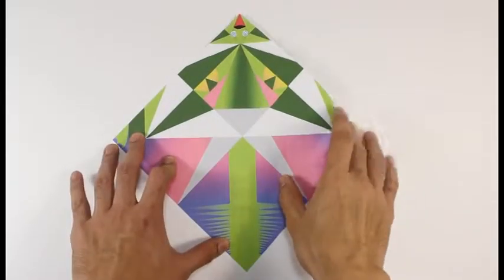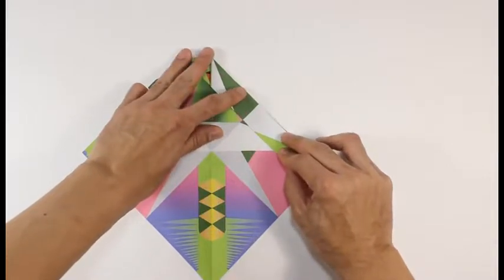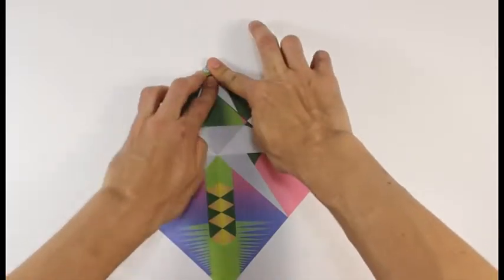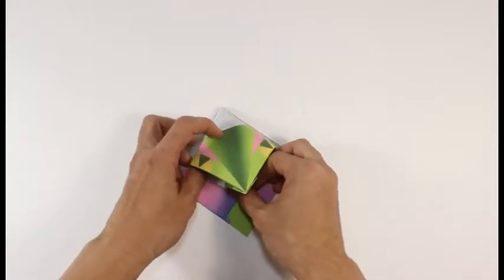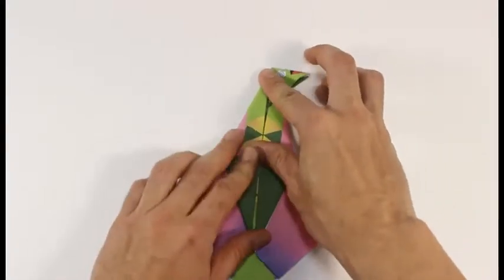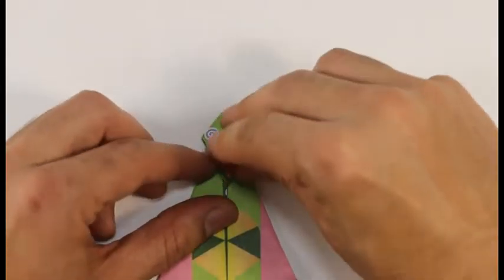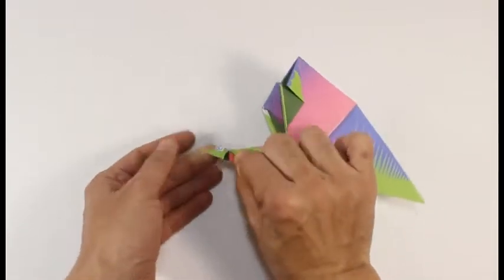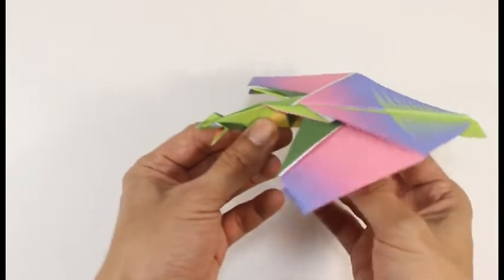The Swoop Dragon - Flying Dragons Paper Airplanes Kit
Step-by-step video instructions for Tuttle's FLYING DRAGONS PAPER AIRPLANE KIT -- The Swoop Dragon model (page 34).